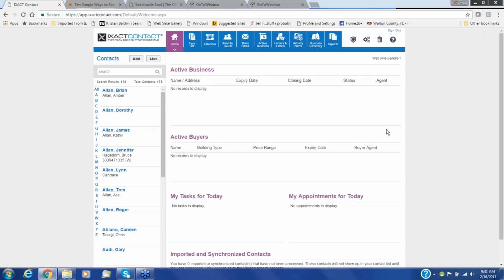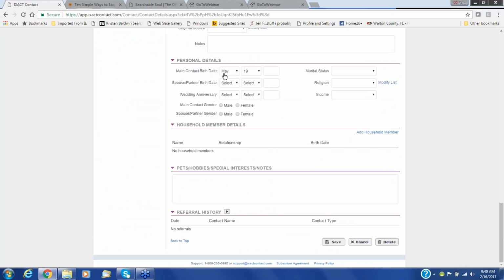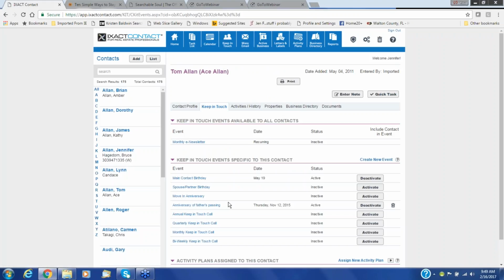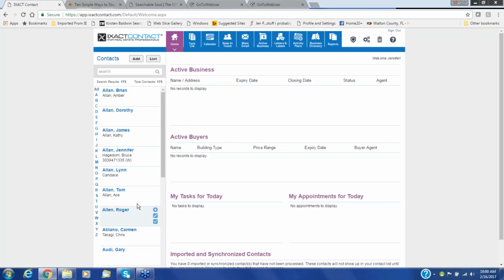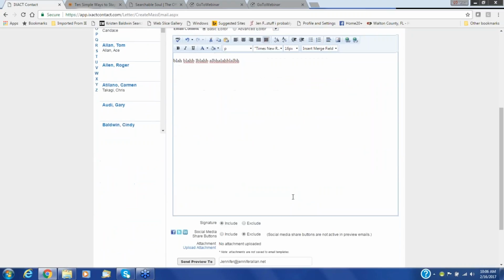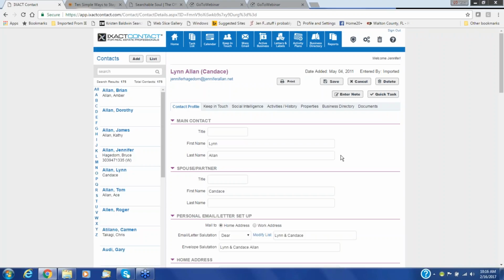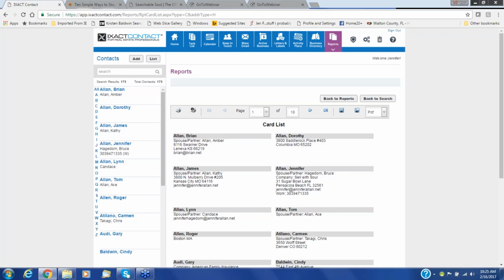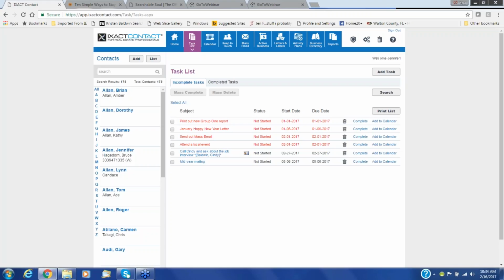2017 02 16 10 32 10 Simple Ways to Use Your CRM to Stay In Touch with Your Sphere of Influence